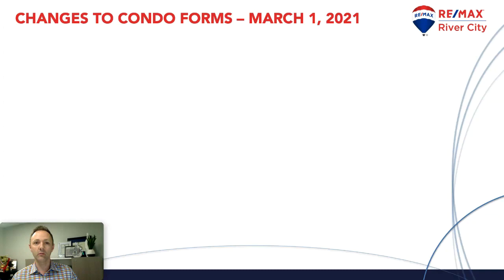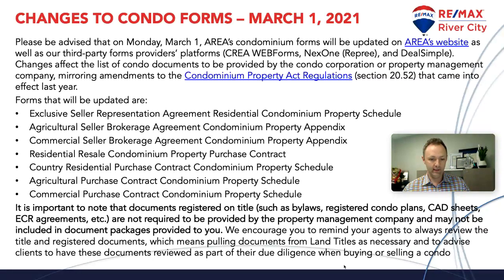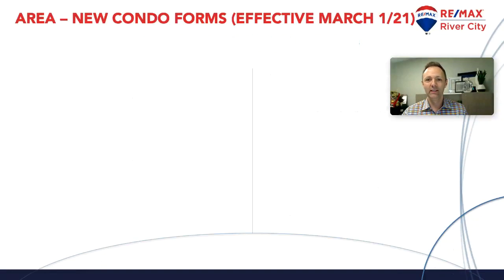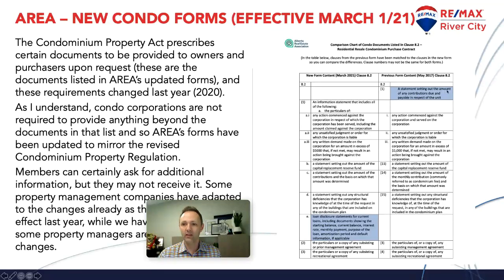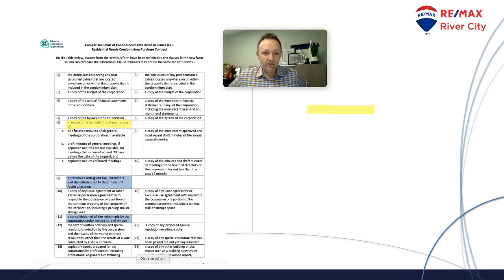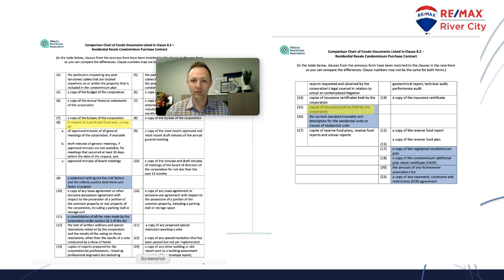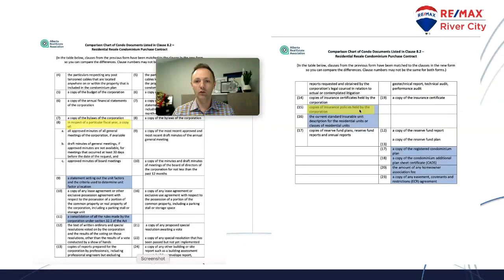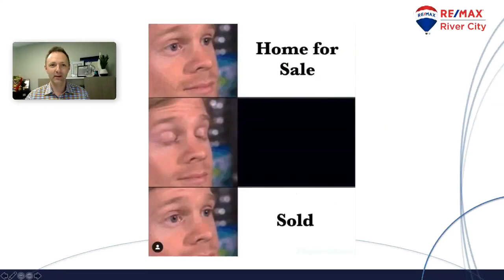AREA Condo Forms Updates | March 1, 2021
ALBERTA REALTORS®

Please be advised that on Monday, March 1, AREA’s condominium forms will be updated on AREA’s website as well as our third-party forms providers’ platforms (CREA WEBForms, NexOne (Repree), and DealSimple). Changes affect the list of condo documents to be provided by the condo corporation or property management company, mirroring amendments to the Condominium Property Act Regulations (section 20.52) that came into effect last year.

Forms that will be updated are:
1) Exclusive Seller Representation Agreement Residential Condominium Property Schedule
2) Agricultural Seller Brokerage Agreement Condominium Property Appendix
3) Commercial Seller Brokerage Agreement Condominium Property Appendix
4) Residential Resale Condominium Property Purchase Contract
5) Country Residential Purchase Contract Condominium Property Schedule
6) Agricultural Purchase Contract Condominium Property Schedule
7) Commercial Purchase Contract Condominium Property Schedule

It is important to note that documents registered on title (such as bylaws, registered condo plans, CAD sheets, ECR agreements, etc.) are not required to be provided by the property management company and may not be included in document packages provided to you. We encourage you to remind your agents to always review the title and registered documents, which means pulling documents from Land Titles as necessary and to advise clients to have these documents reviewed as part of their due diligence when buying or selling a condo.